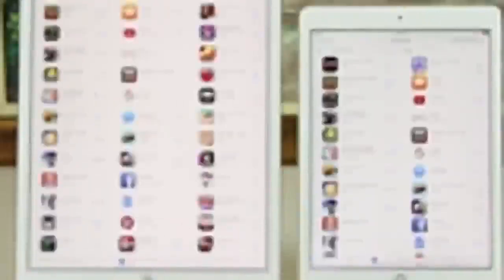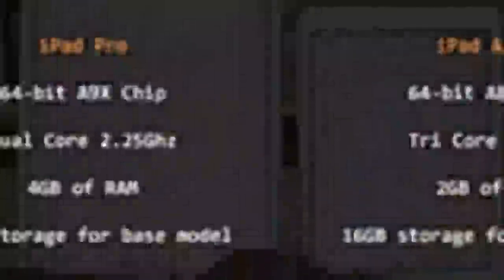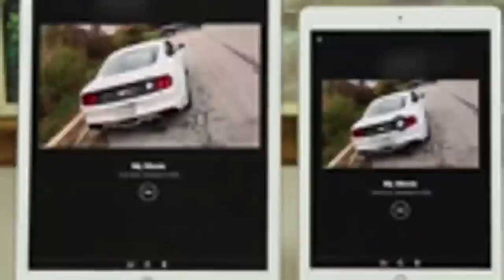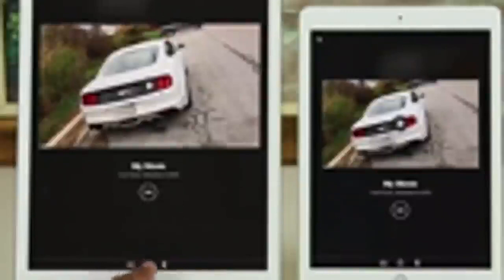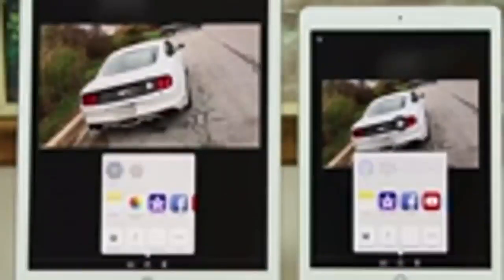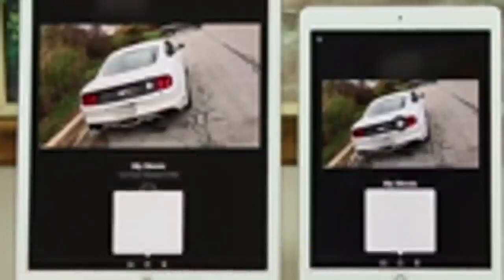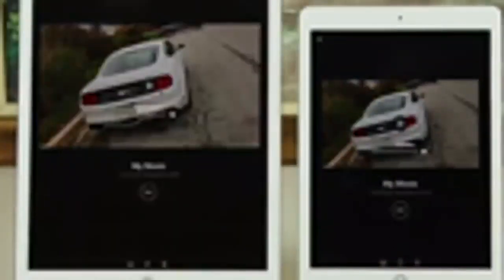BMW X6 M vs 2016 MErcedes AMG GLE63 S Coupe 6